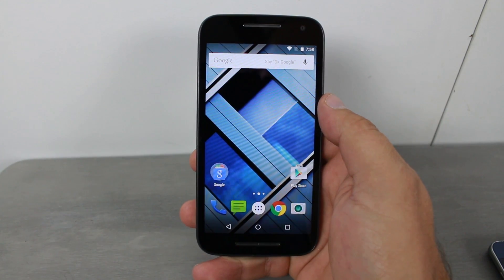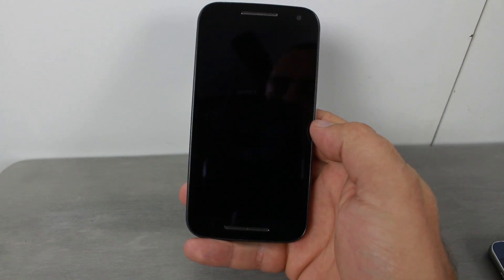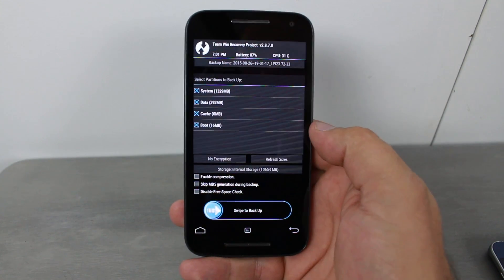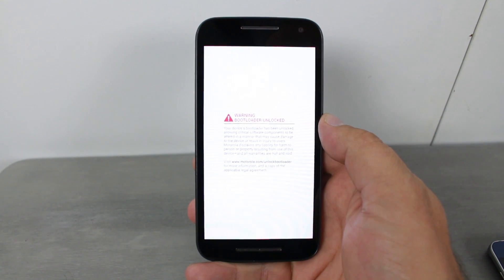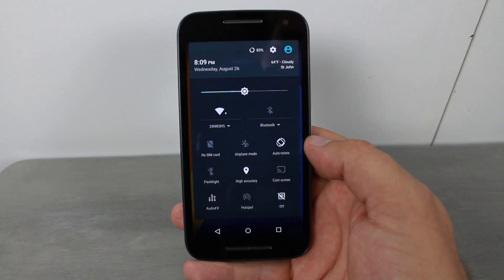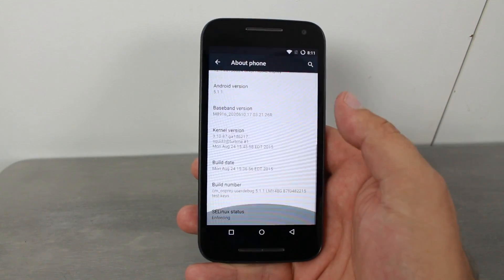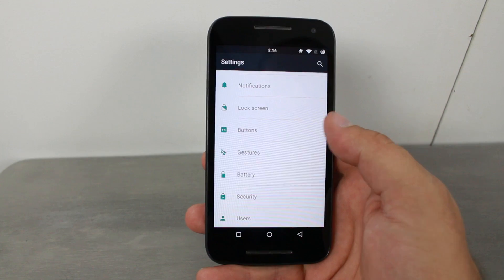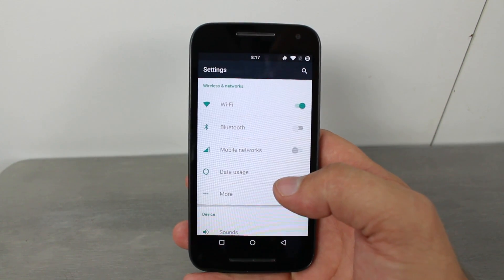How to install CyanogenMod 12 1 on the Motorola Moto G 3rd gen 2015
How to install CyanogenMod 12 1 on the Motorola Moto G 3rd gen 2015. links to all files needed can be found in the video description click show more.

Link to CM12 xda thread to download the rom

5 Things you need to know before rooting or hacking your android device